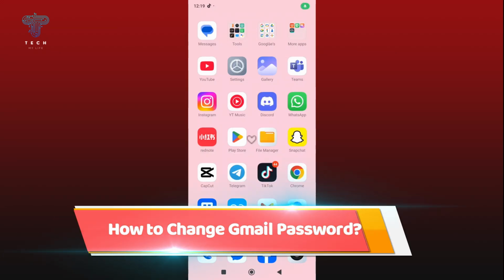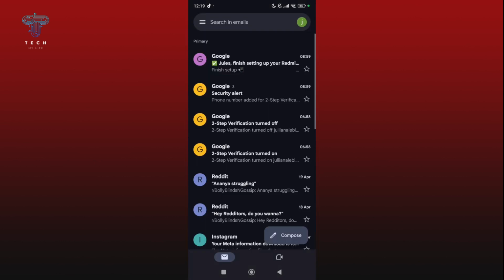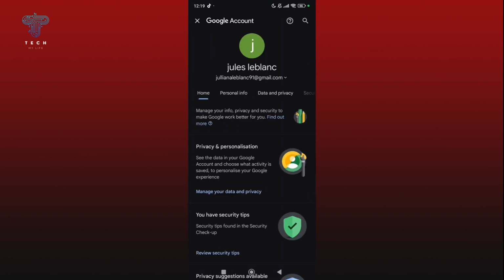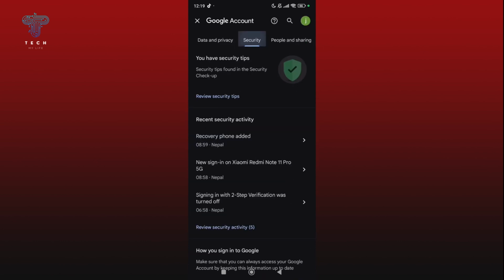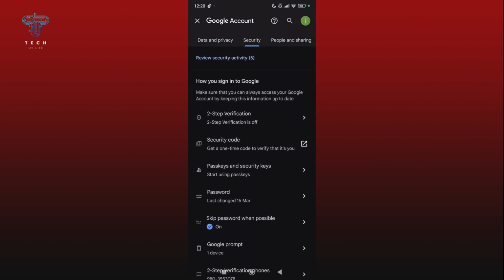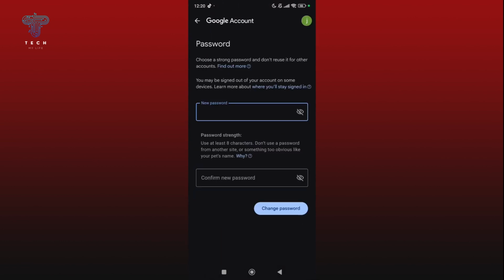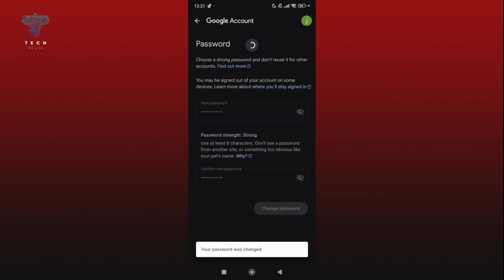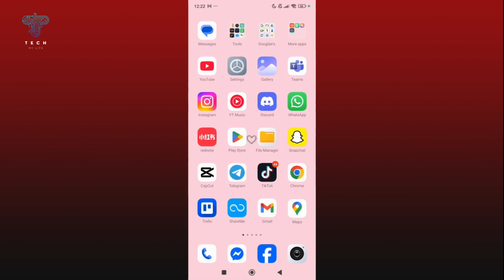How to Change Gmail Password in 2025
Welcome to Tech My Life, your ultimate guide for step-by-step tech solutions! In this video, I’ll walk you through how to change your Gmail password in 2025 quickly and securely. Whether you want to update your password for security reasons or simply forgot your old one, this easy tutorial will guide you through the latest Gmail interface. Keeping your Gmail account secure is more important than ever, and changing your password regularly is a smart move.